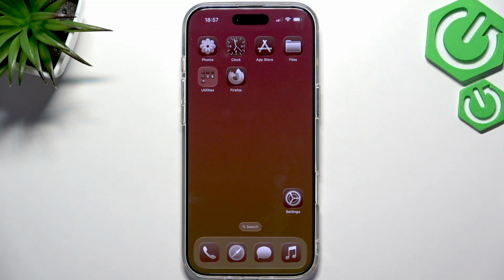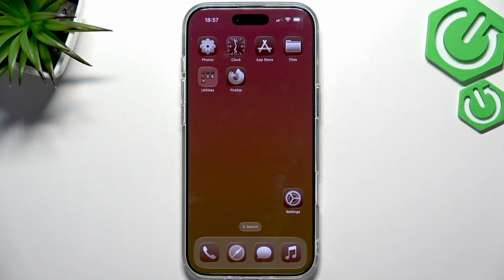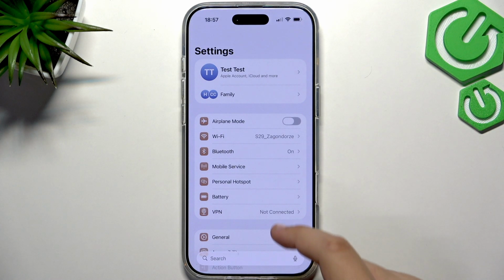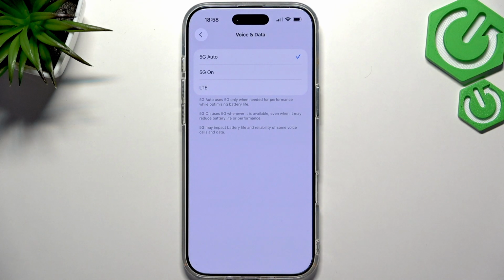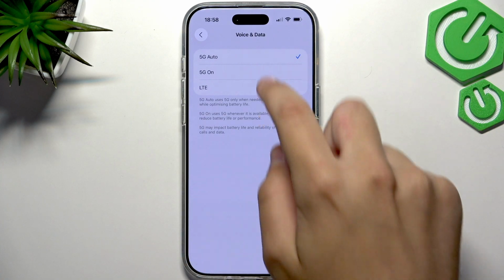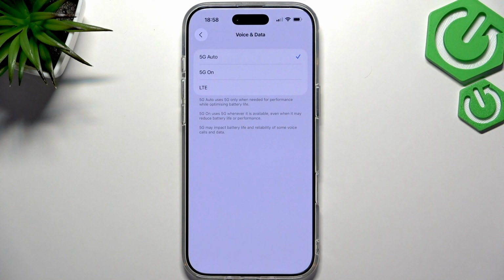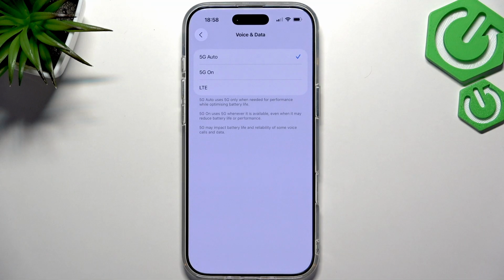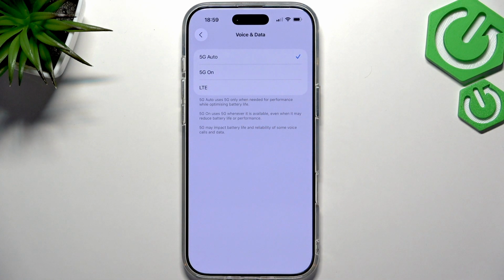iPhone 17 Air – How to Enable 5G and 5G+ Networks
Want to experience the fastest mobile internet on your iPhone 17 Air? In this video, we show you how to enable 5G and 5G+ networks on the iPhone 17 Air, so you can enjoy high-speed data and better connectivity. We walk you through the settings step by step, explaining the differences between 5G Auto, 5G On, and LTE options, and how each affects your battery life and performance. Whether you want the best speed or want to save battery, you’ll learn how to choose the right network mode for your needs. Follow along to make sure your iPhone 17 Air is set up for the best possible mobile experience.

How to enable 5G on iPhone 17 Air?
How to switch between 5G, 5G+, and LTE on iPhone 17 Air?
Where are the 5G network settings on iPhone 17 Air?

0:00 Introduction
0:05 Open Settings on iPhone 17 Air
0:14 Go to Mobile Service
0:22 Access Mobile Data Options
0:29 Select Voice & Data
0:37 Choose 5G Auto, 5G On, or LTE
0:51 Battery and performance tips
1:21 Recommended settings
1:47 Outro